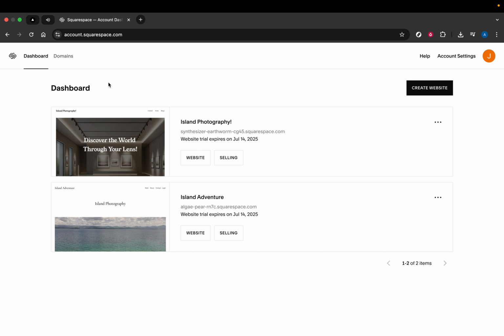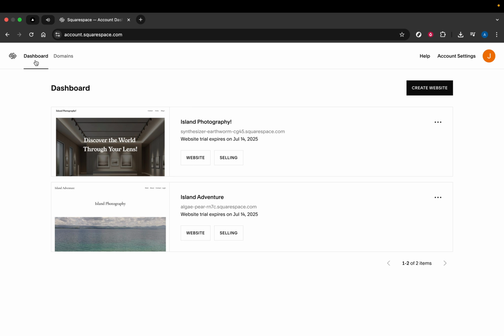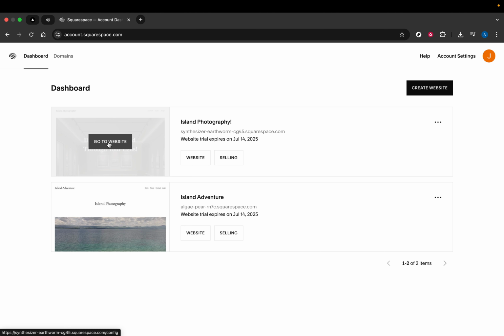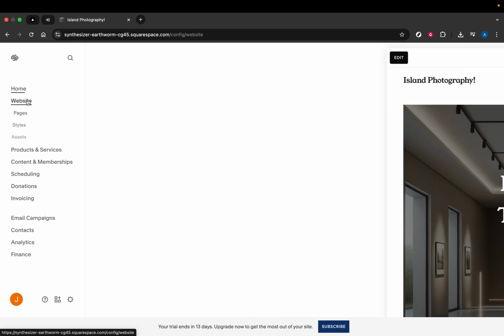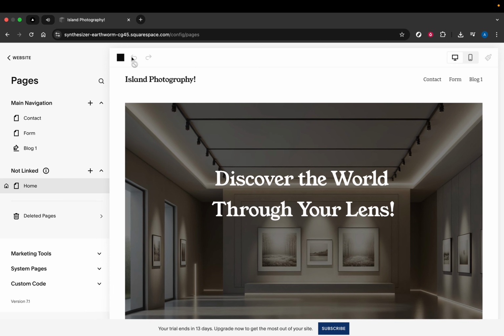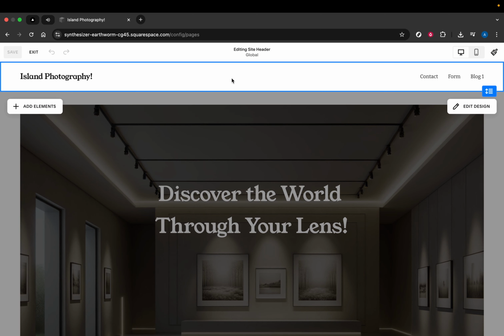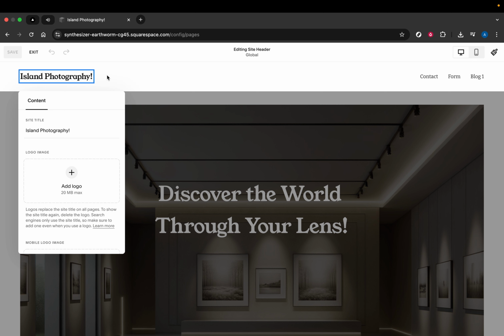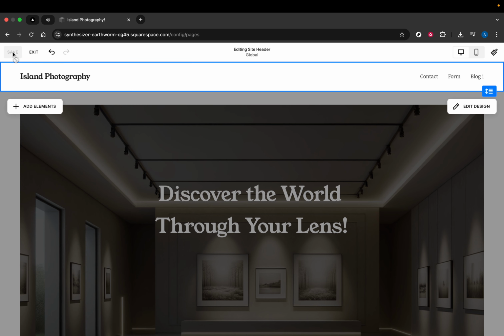How to Change Site Title in Squarespace [2025 Easy Guide]